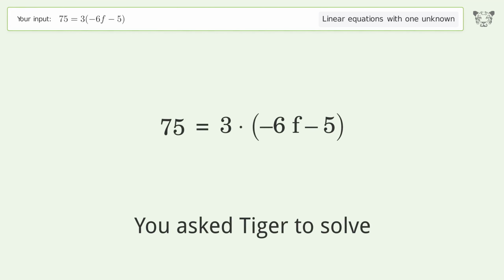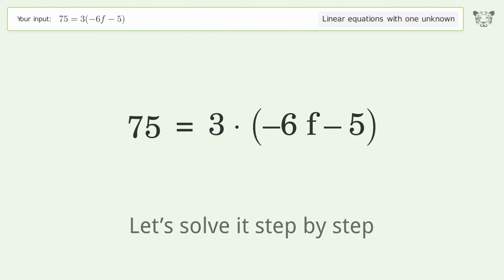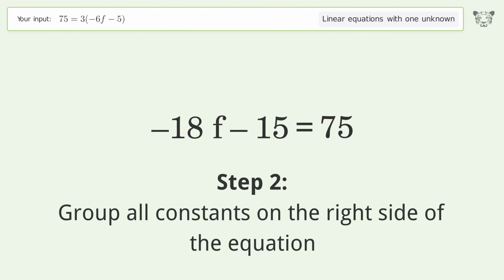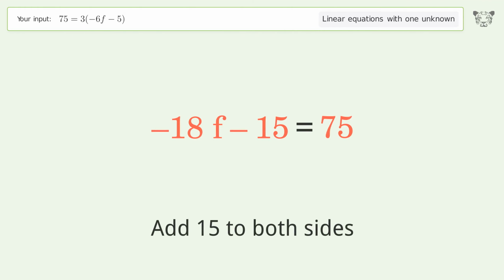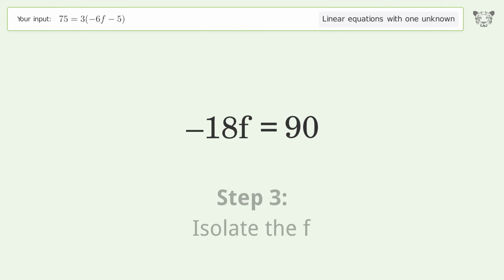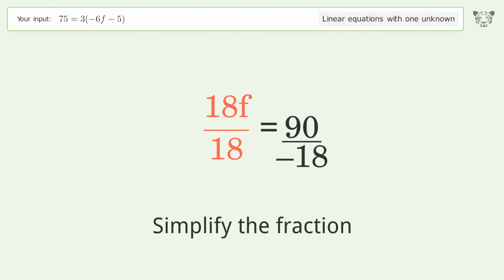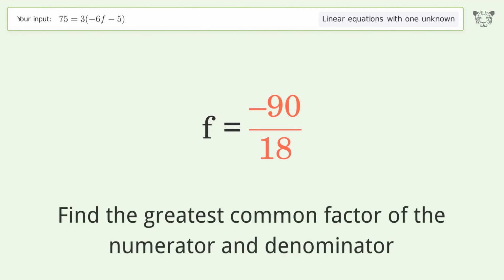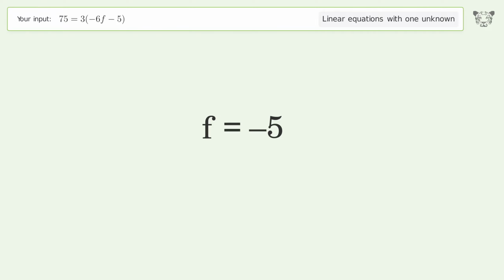Linear equation with one unknown: Solve 75=3(-6f-5) step-by-step solution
Solving 75=3(-6f-5) using the linear equation with one unknown solver

for a step-by-step and more tips and tricks for dealing with linear equations with one unknown.